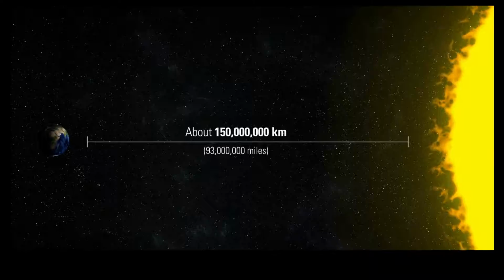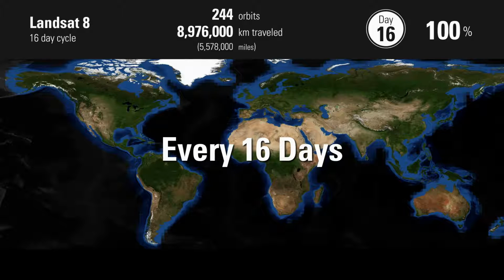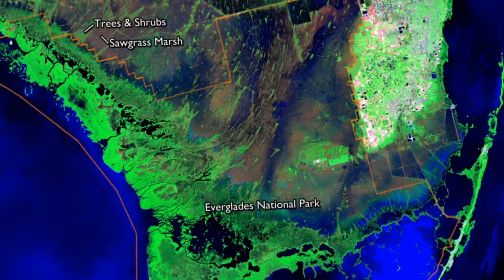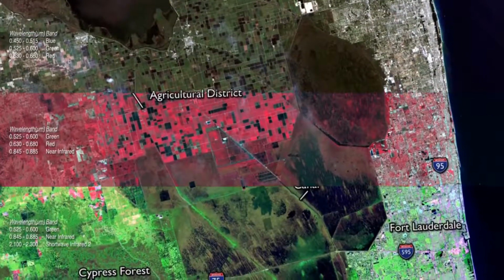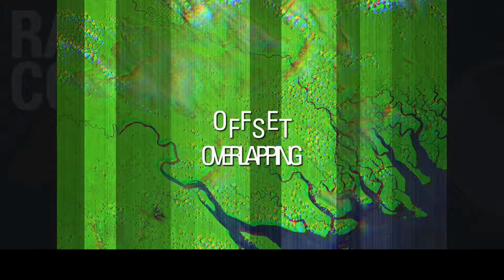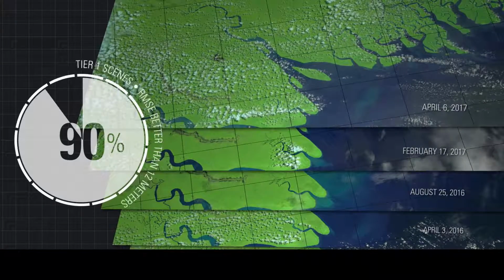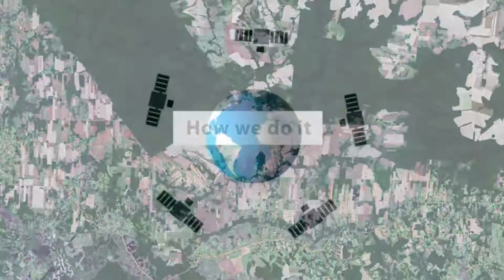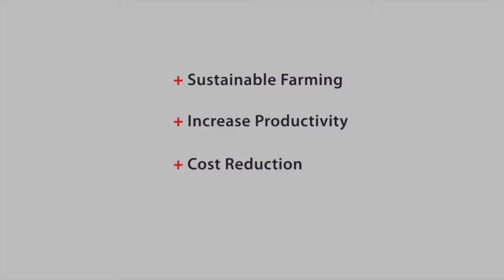EOSIAL Earth Observation Satellite Images Applications Lab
ESOIAL Presentation lab